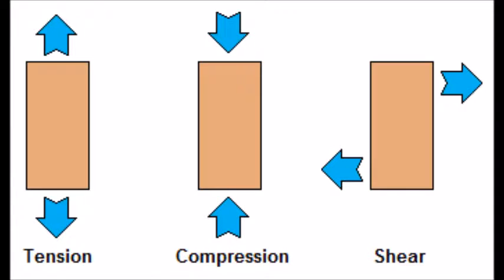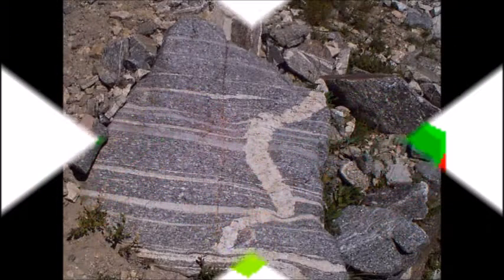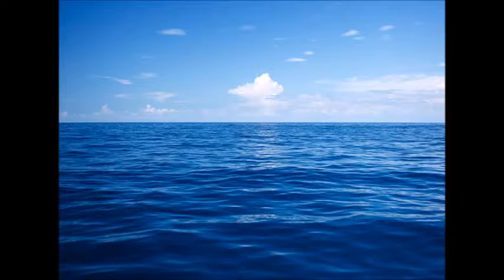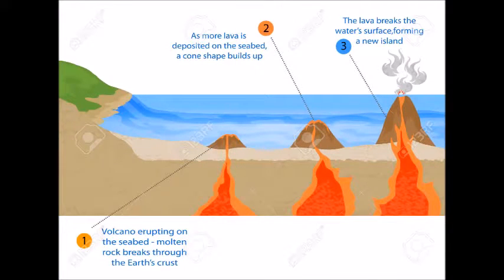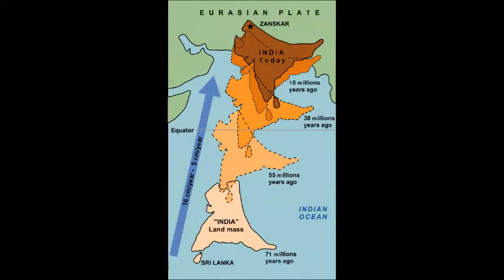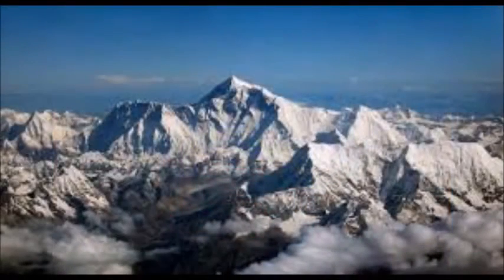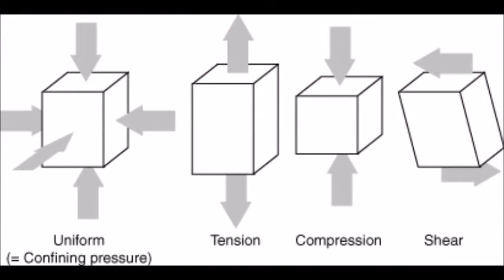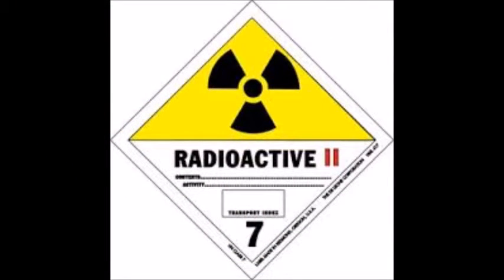My Edited Video